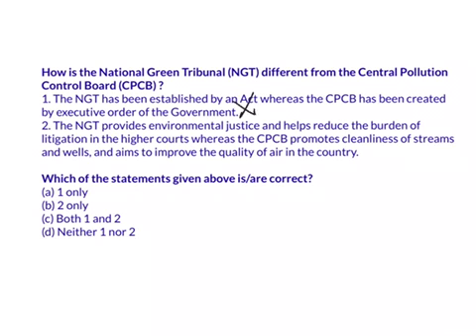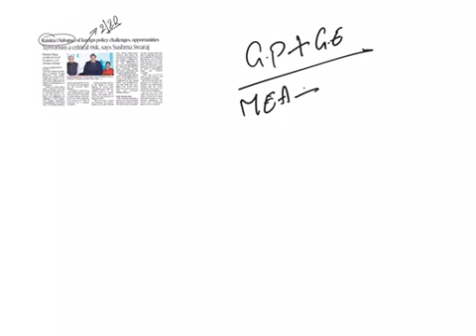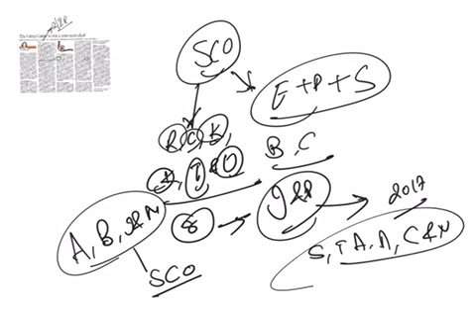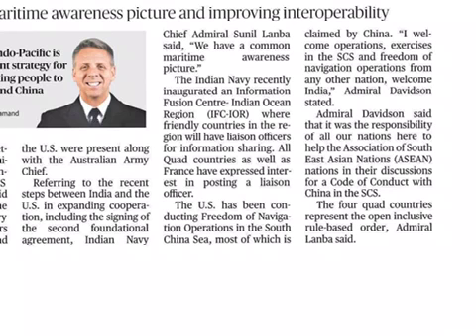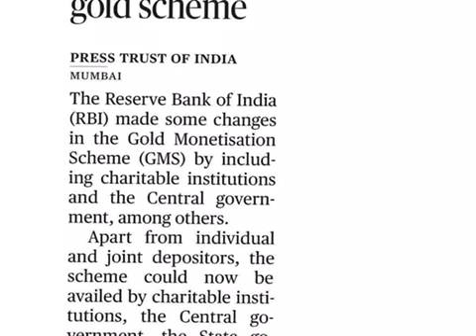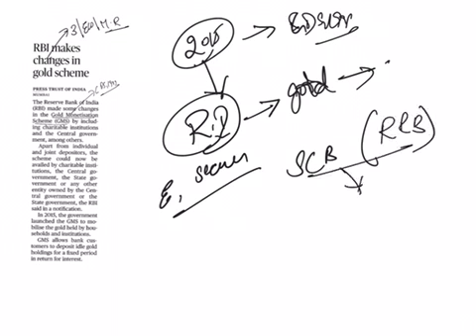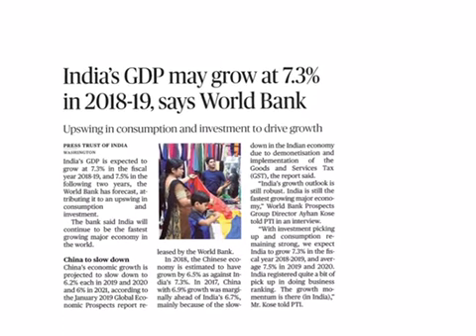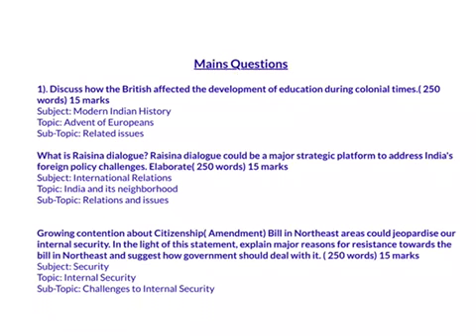10th January, 2019 The HINDU Current Affairs for Beginners | CORE by La Excellence - CivilsPrep